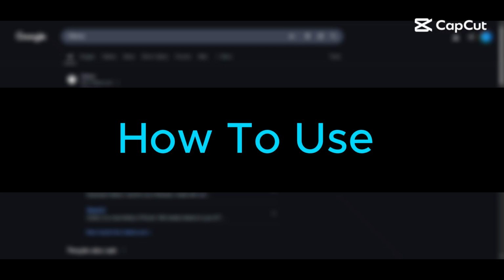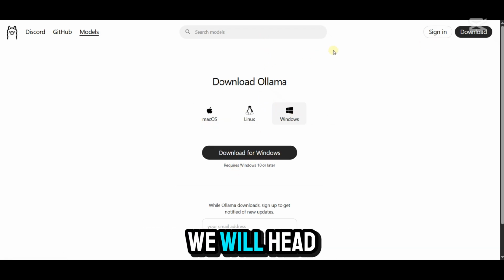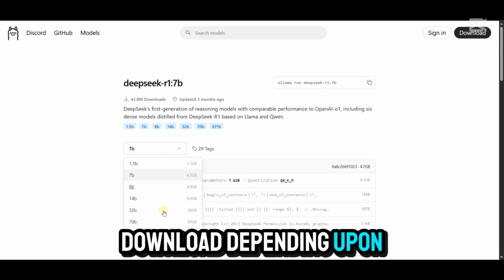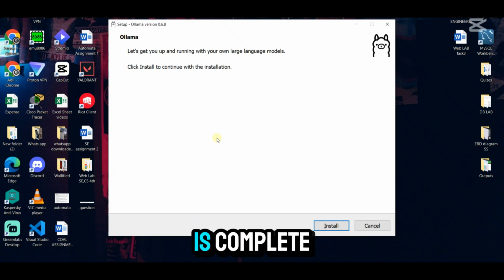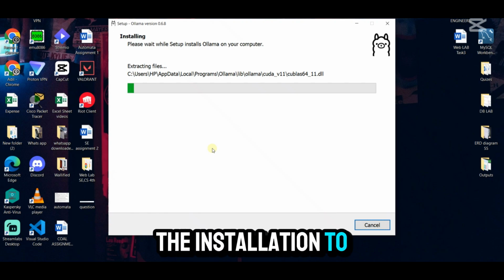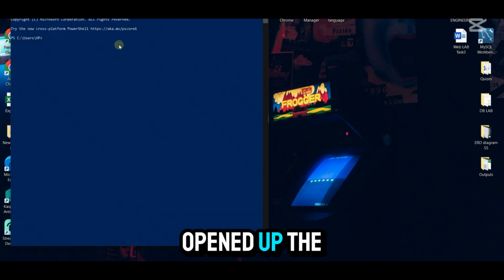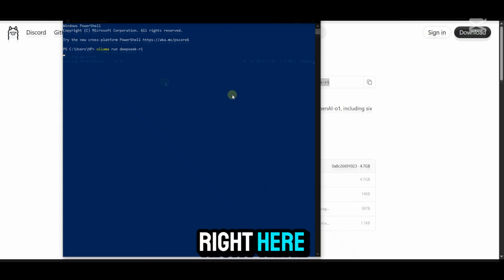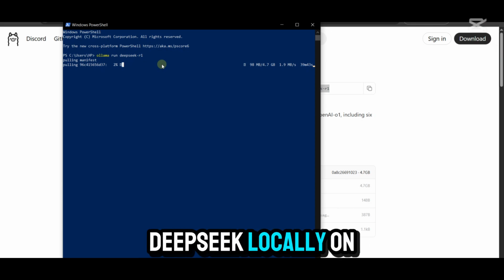How To Use DeepSeek Locally On Windows 2025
In this video I will show you How To Use DeepSeek Locally On Windows 2025